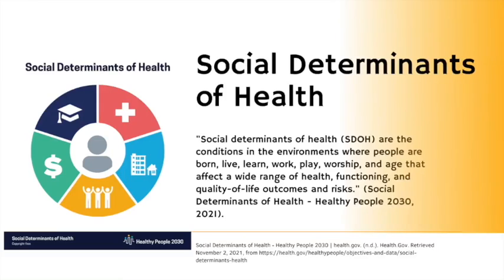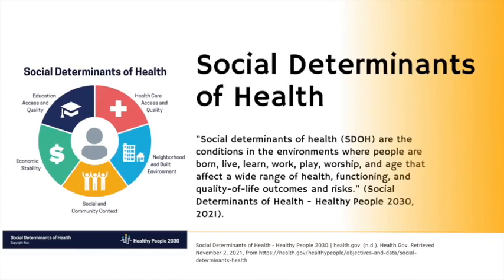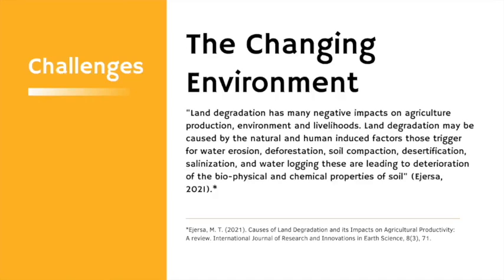Environmental Conditions and Public Health